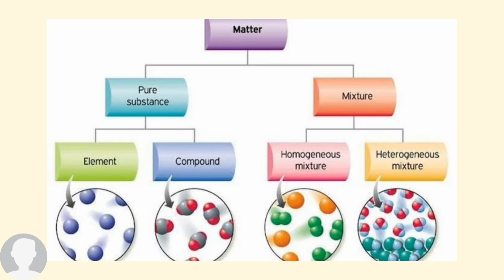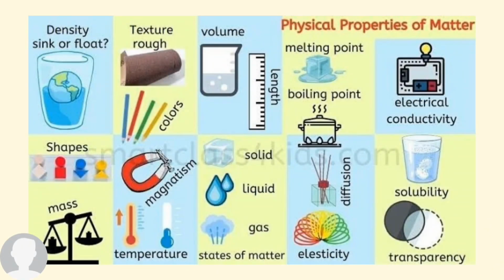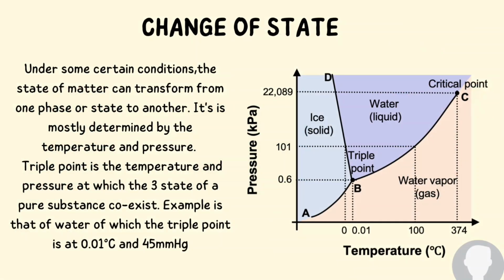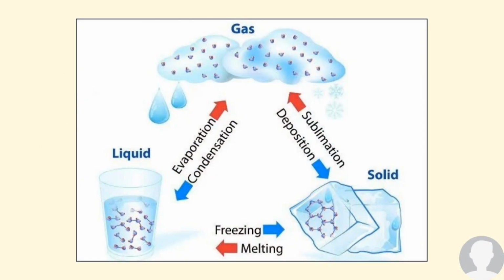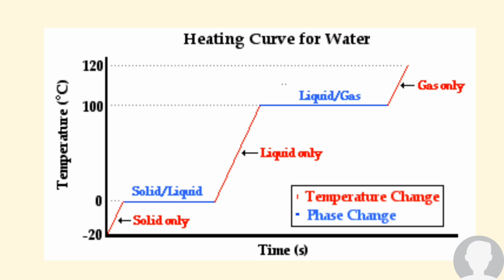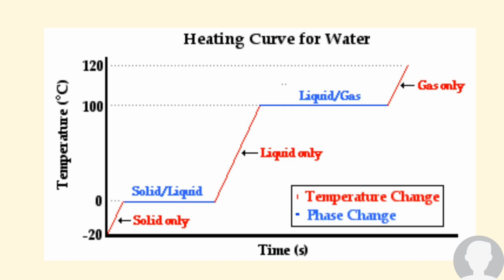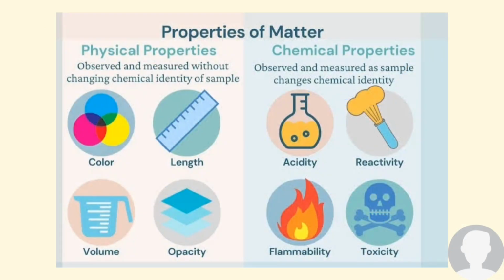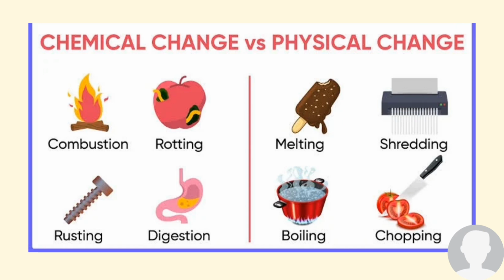CHEMISTRY INTRO: WHAT IS MATTER || PROPERTIES || TRIPLE POINT|| CHEMICAL AND PHYSICAL CHANGE 💭🧪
Chemistry is all around us. It is a pure science subject that deals with the study of matter,it's composition and nature.🧪🧪👨‍🔬⚗️
    Take your time to watch this video to the end to have a basic understanding of how matter co-exist( triple point) ,change of state and understanding chemical and physical change.
     Pharmaceutical Chemistry indeed starts with understanding the important basics.